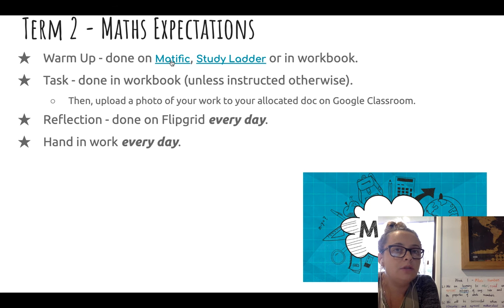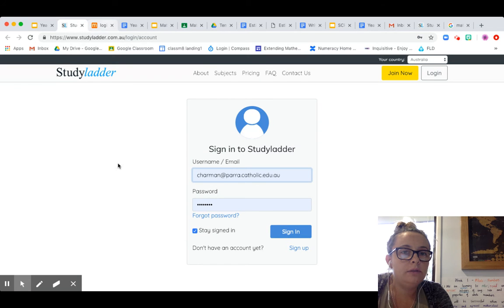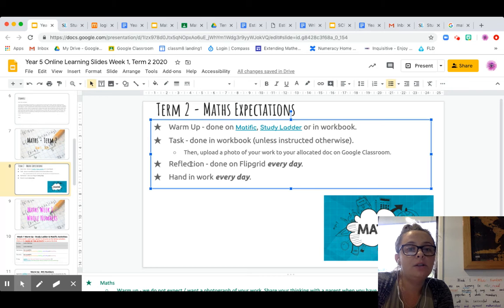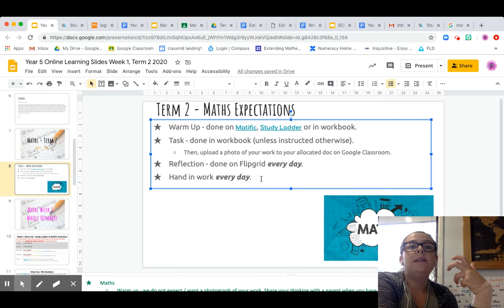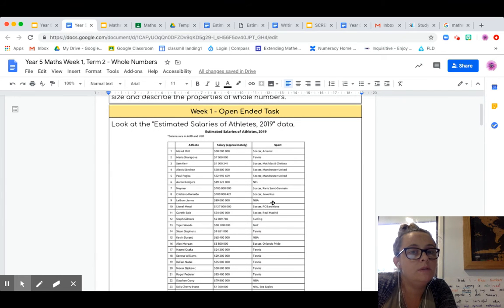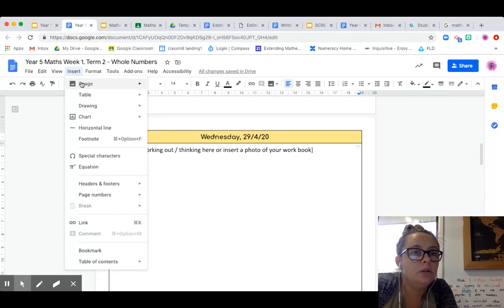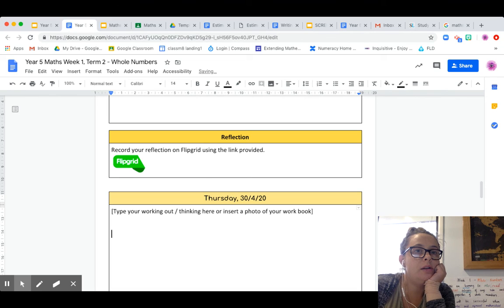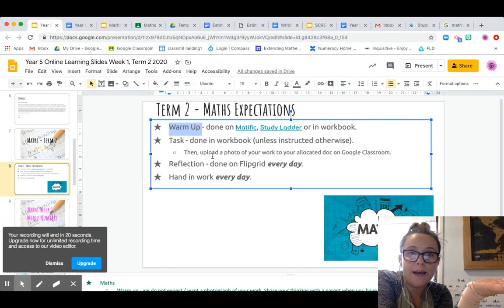Year 5 Maths Expectations, Weeks 1&2 Term 2